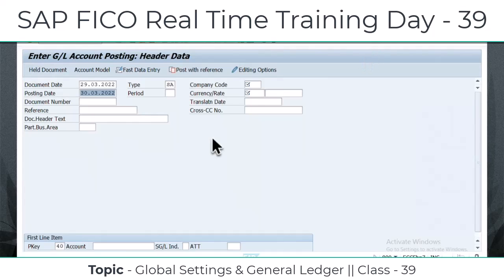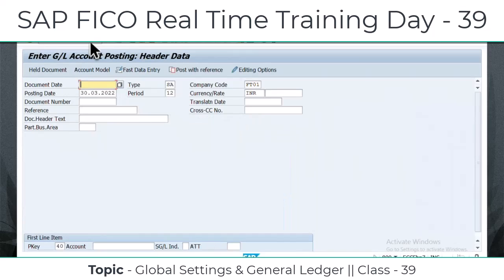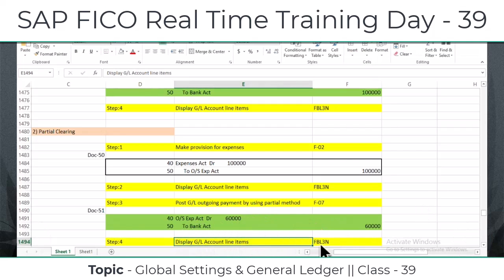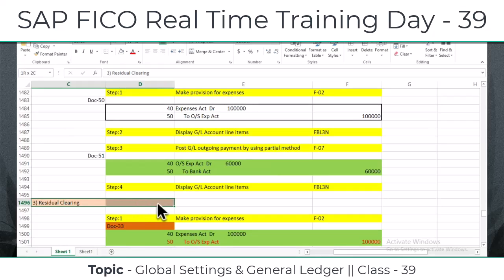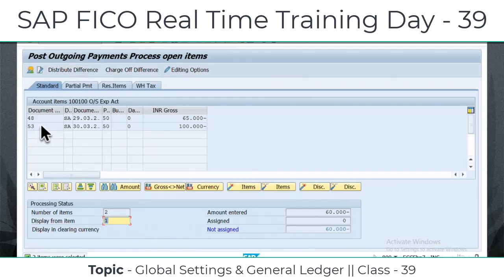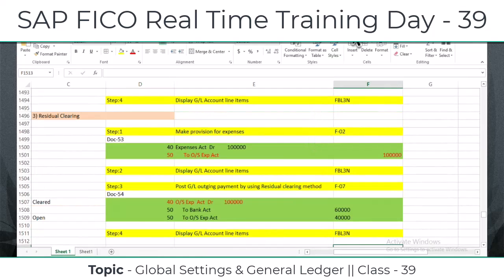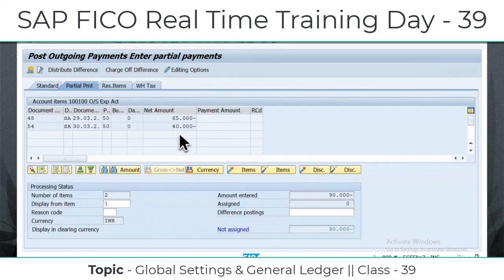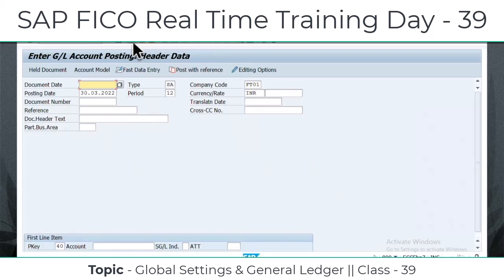SAP FICO Realtime Training Course Day 39 || Topic - General Ledger & Global Settings